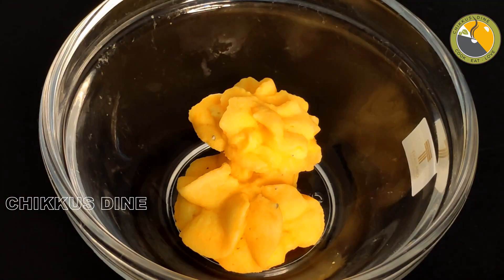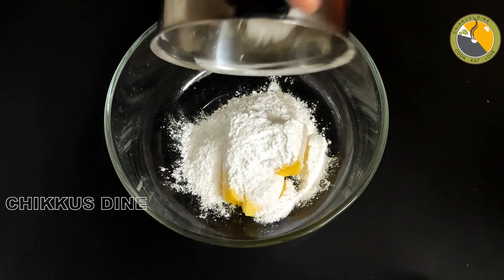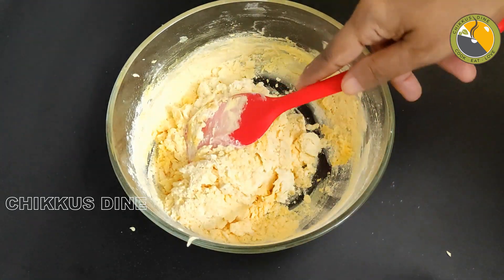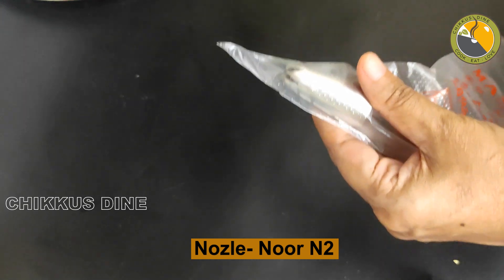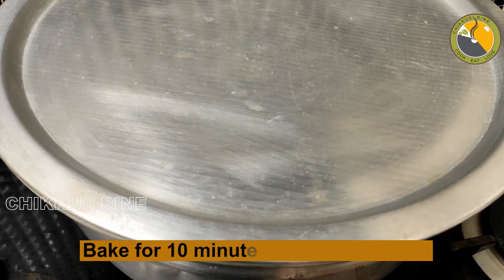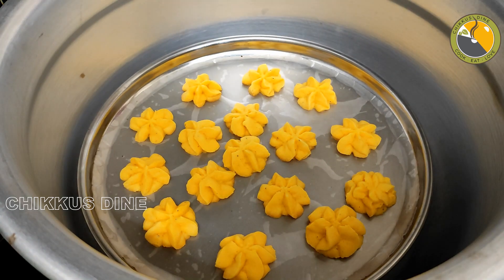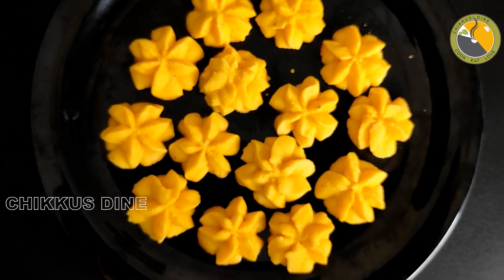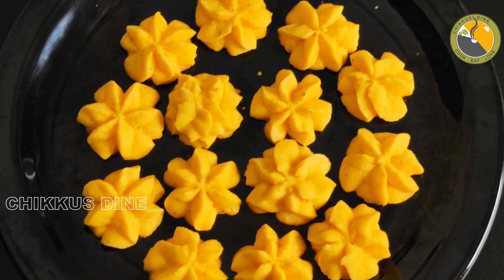💯വെറും 10 മിനുട്ടിൽ കുട്ടികളുടെ പ്രിയപ്പെട്ട |Custard cookies | Easy Cookie recipe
Ep.#500

Cocoa powder
Dark Compound
White compound
Fresh cream

Morphy Richards OTG 60
Sujata mixi
Philips Beater

Stainless Steel Cake Turn Table
Non-stick Fry pan
Steel kadhai

Measuring cup and Spoon
Oil bottle
Silicon Spatula set
Golden Cake knife

Icing Bag
Baking Tray
Glass mixing bowl
Silicon Mat
Cake baking set

Oregano seasoning
Instant Dry Yeast
Olive oil
Whipping powder
Baking powder
Baking soda

Shooting accessories
Ring Light
Rode mic
Ear buds
Camera Tripod

Ingredients
Unsalted Butter - 50 gm
Custard powder - 3 1/2 Tbsp.